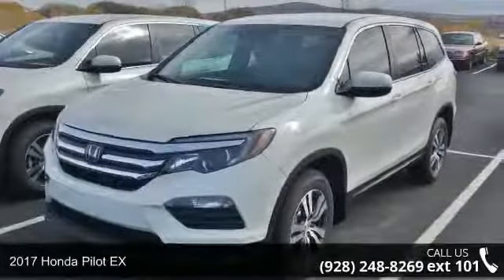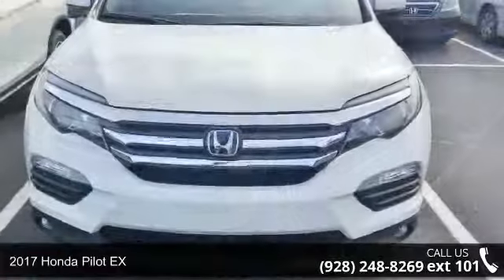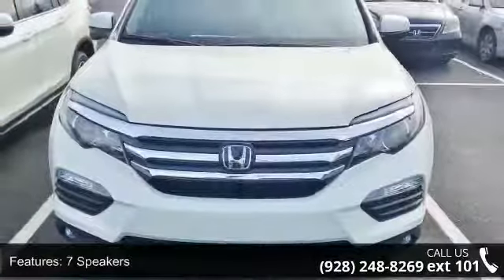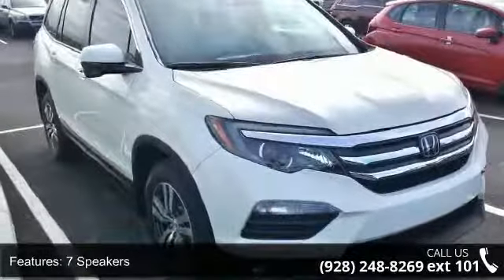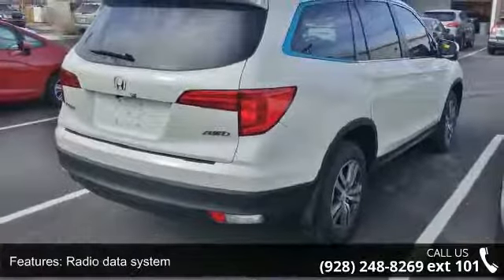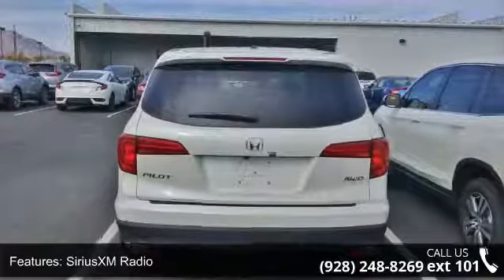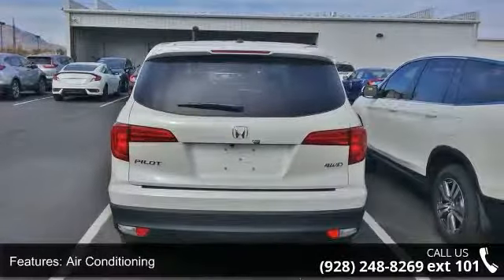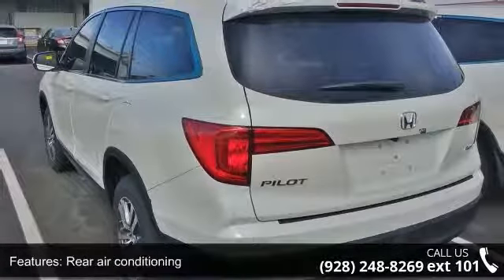2017 Honda Pilot EX - Prescott Honda - Prescott, AZ 86301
2017 Honda Pilot EX Diamond White Pearl w/Honda Sensing AWD 6-Speed Automatic 3.5L V6 24V SOHC i-VTEC26/18 Highway/City MPG**Awards:  * ALG Residual Value Awards   * 2017 IIHS Top Safety Pick  (When equipped with Honda Sensing and specific headlights)Reviews:  * A versatile, roomy interior with spacious rear seats; ride is smooth and compliant in most conditions; better fuel economy than rivals; multiple clever storage compartments. Source: EdmundsLocated in Prescott AZ, and also serving Flagstaff, Cottonwood, Sedona, Camp Verde, Scottsdale, and the greater Phoenix area. Also, we're part of the Valley Honda Dealers.